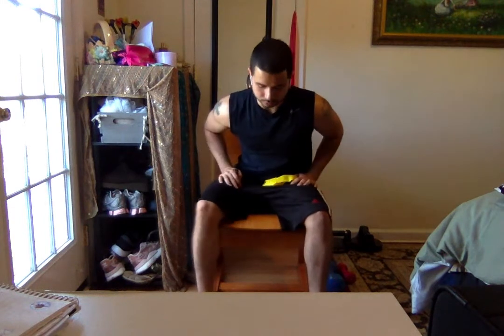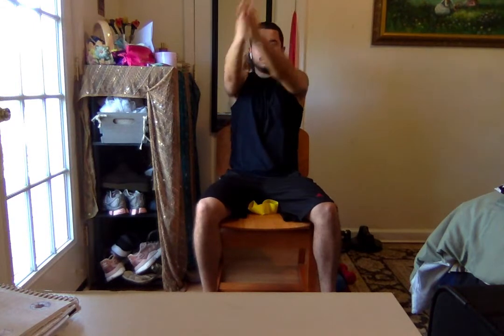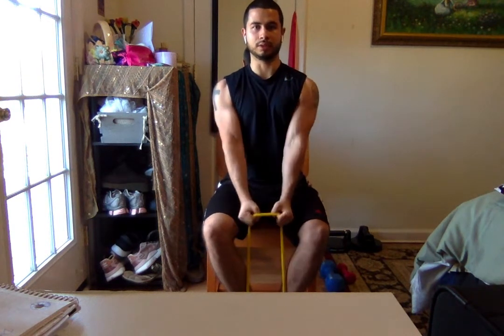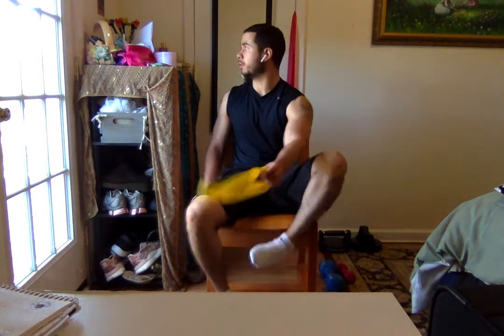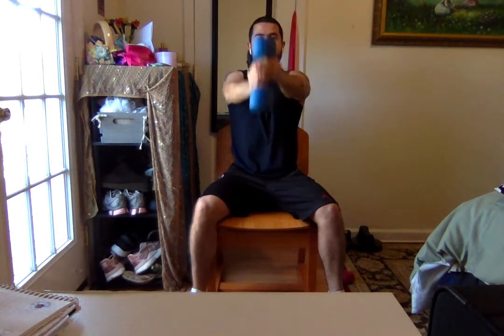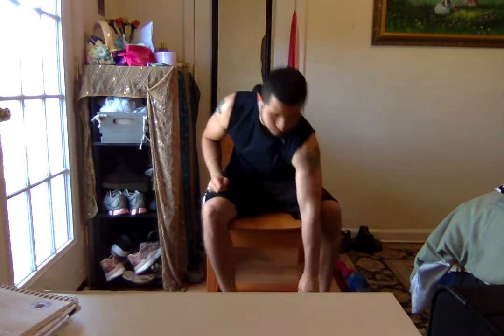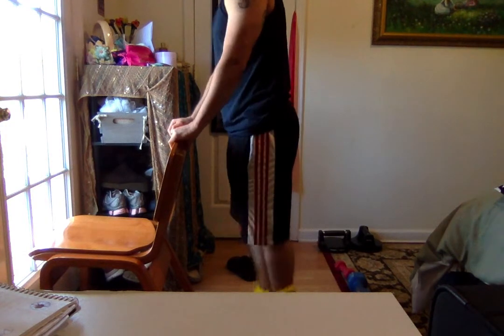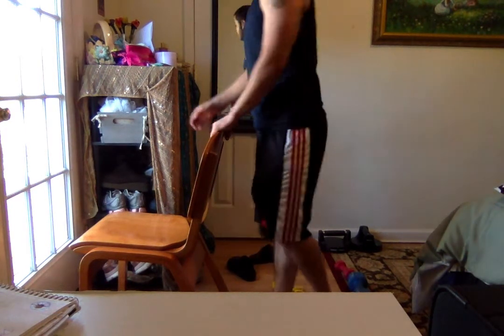Chair Exercise Class